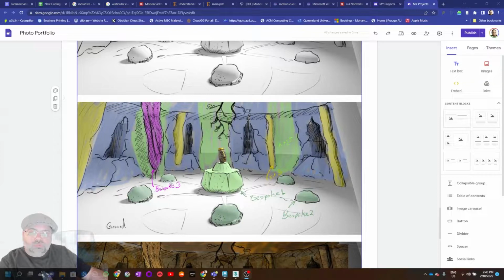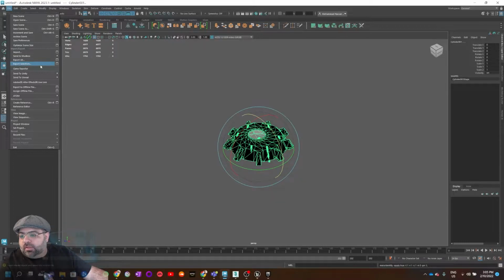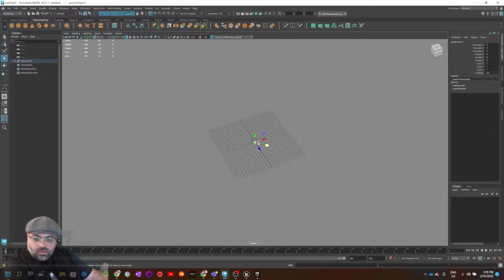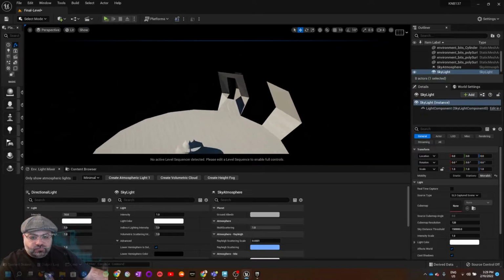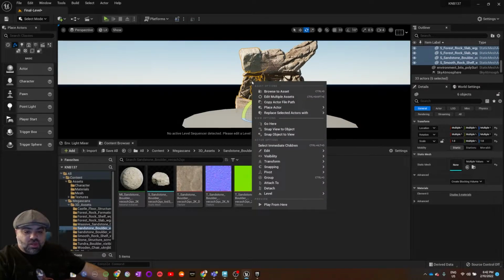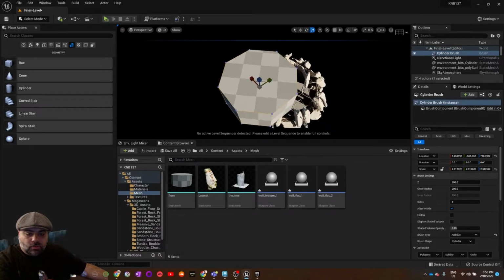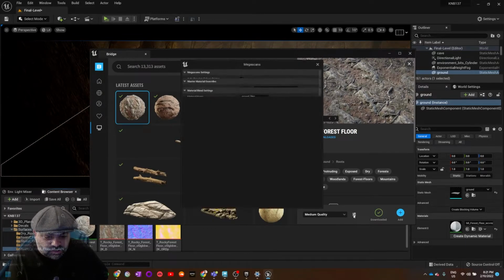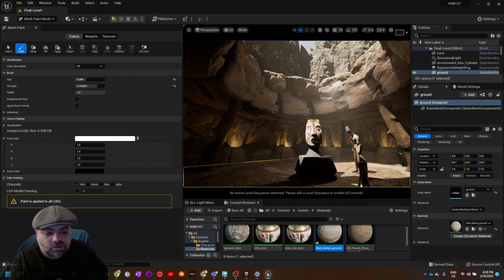KNB-137 week 11-12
00:00 - Introduction
02:56 - White boxing